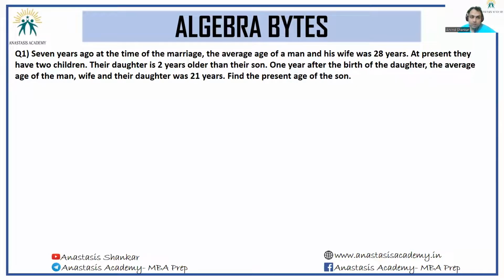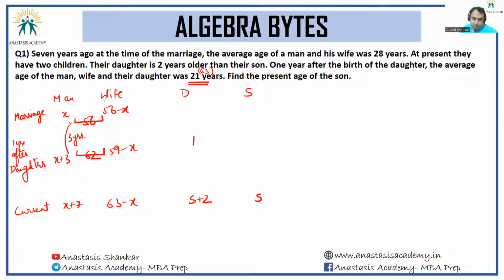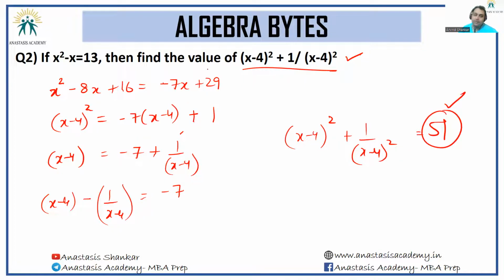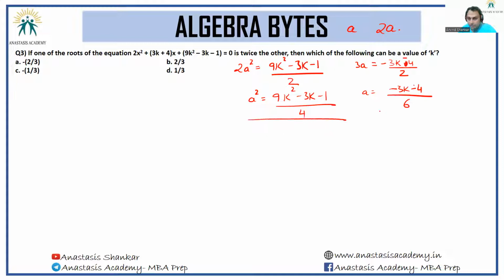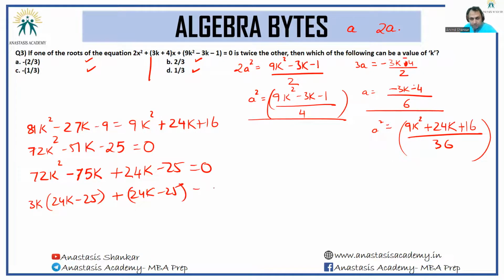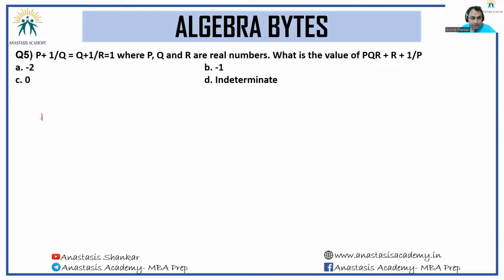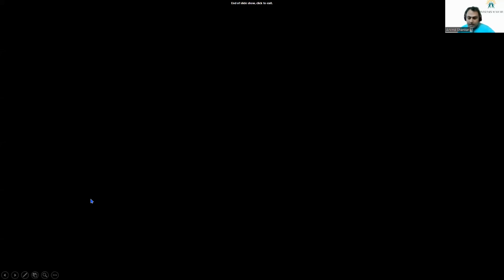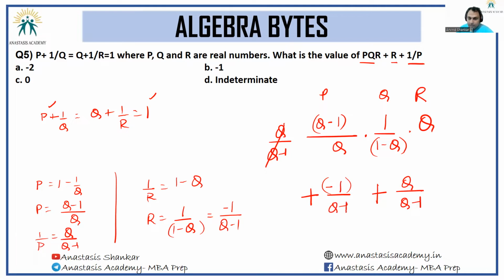Episode - 20 | Algebra | How CAT 100%iler Arvind Shankar attempts QA Question